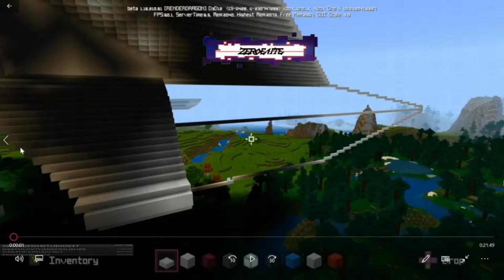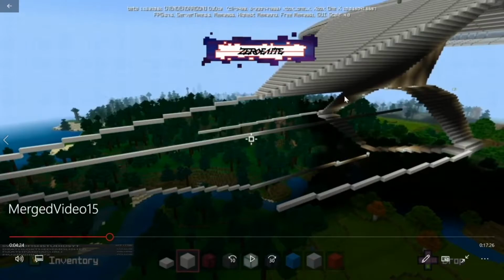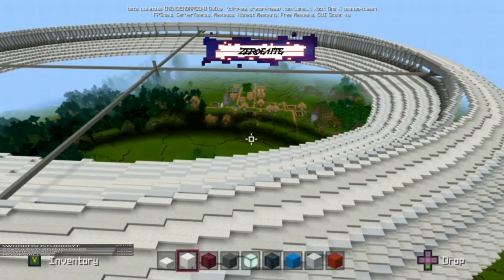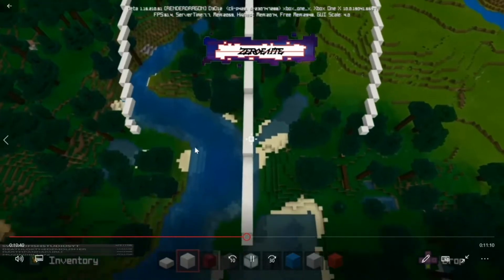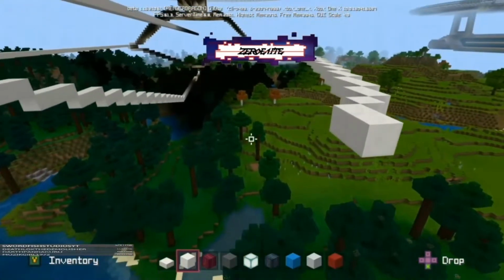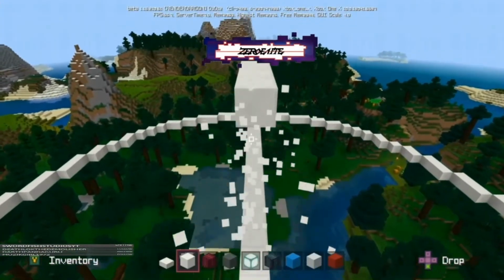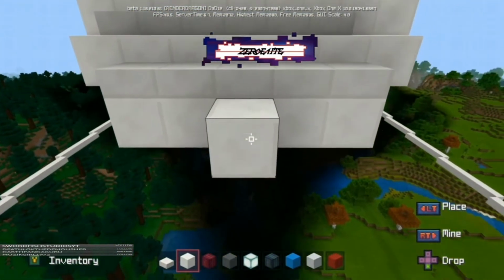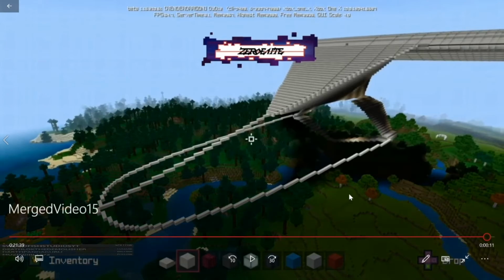U.S.S. ENTERPRISE-D TUTORIAL EPISODE 15- LOWER HULL PT5